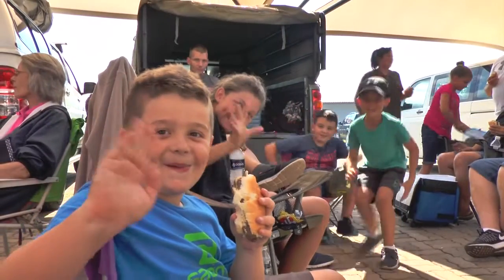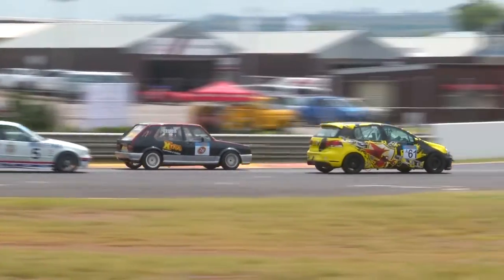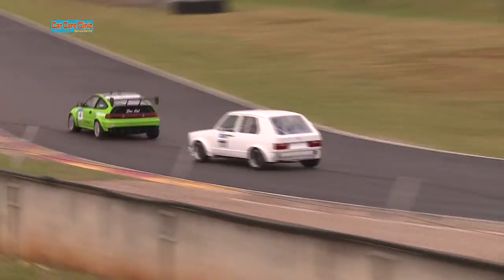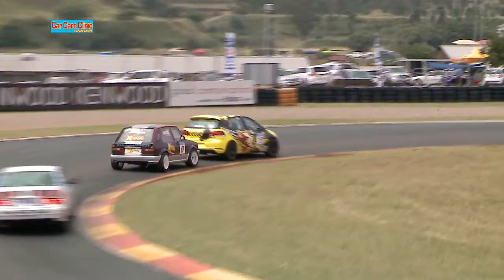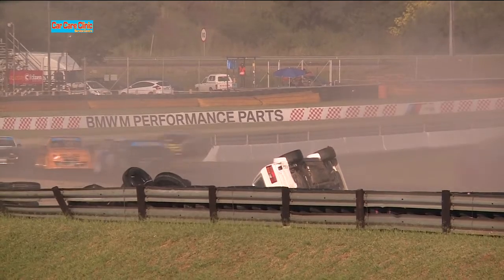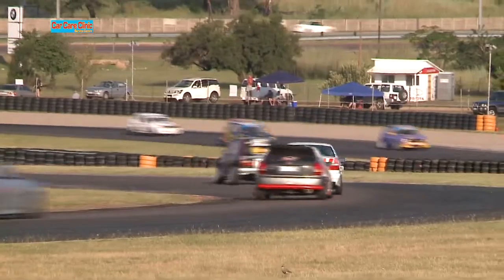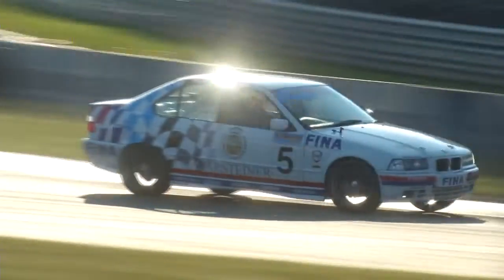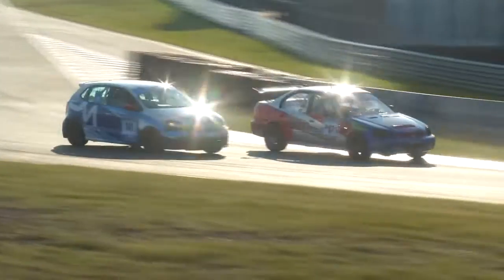Extreme Festival 2019 Car Care Clinic 111 Sports and Saloons Round 02 Zwartkops